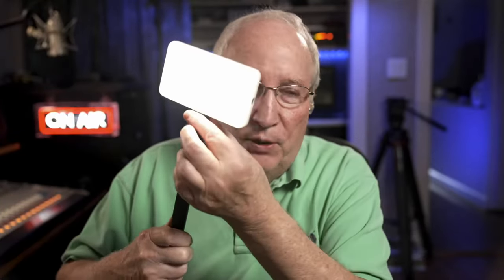Focus on Isadora with Mark Coniglio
Mark Coniglio founder of TroikaTronix, and Andy Carluccio from Zoom will discuss the latest improvements to Isadora including the IzzyCast plug-in for remote audio, video, and data transmission.

2 39 Offset
00:00 Start - First Hour Questions in Comments
59:51 *** Panel Discussion - Isadora ***
01:19:27 So what is Izzycast, and how secure is it? Our InfoSec group has a very stringent procedure to vet vendors where our IP is involved, especially if it needs to leave our network. Is there an on prem plan?
01:21:10 Bitwig (the DAW maker) recently introduced a paid add-on (spectral audio processing) on top of the yearly upgrade plan price, and users are fuming. With IzzyCast being in the same category, how will you retain the trust of your user community?
01:25:46 Hello Mark I am so so excited to try izzycast, thank you for making it, I think it will find many uses in the theatre world! Thanks.
01:27:03 Mark, you mentioned uses for IzzyCast in the broadcast/enterprise spaces. With Isadora's roots in the academic arts community, will there still be a "free" and/or lower-cost tier to enable innovators and experimenters to learn and build on IzzyCast?
01:29:56 Is Isadora overkill for use on podcast productions? It would be neat if I could automatically trigger my DMX lights to turn on when audio input is detected as well as turn off the lights after silence is detected for a period of time.
01:34:06 Are there any plans to have more audio input channels for Isadora? Some of the work we are doing with Todd Reynolds we used multiple channels of audio to do graphical things in his stream? We wanted more than 4 stereo inputs.
01:35:53 izzyCast is a user actor within Isadora or a stand alone that interface with Isadora?
01:46:48 We made a super title routing actor for a recent opera. With a little work I think it could be useful for others. Is there an appropriate way to share it? Simply upload on the forum? Or some other way?
01:47:41 you have my head swirling with notions, if you have a virtual interface with 64 channels will Isadora then see and be able to use all 64 channels?
01:49:57 How does the Data move? Does Izzy need to start a new meeting participant for data? Or is that all on a seperate pipe?
01:53:52 When I built a patch to send MIDI clock to a groovebox, I was not able to maintain a stable clock at high BPMs even when increasing the General Service Task to 30x per frame. Are there plans to improve the core timing stability of the Isadora engine?